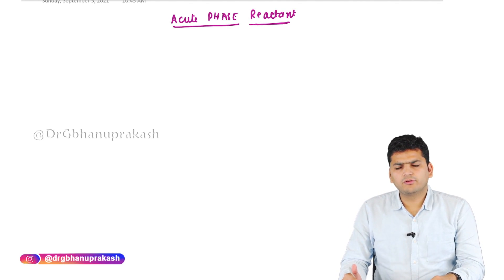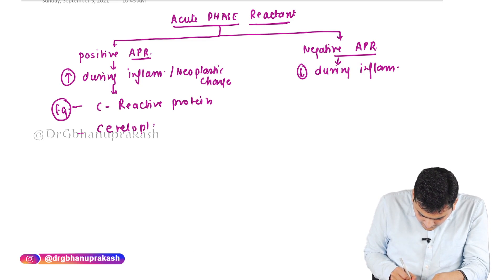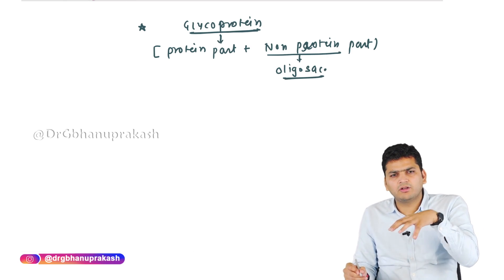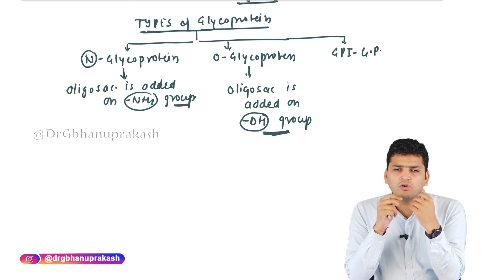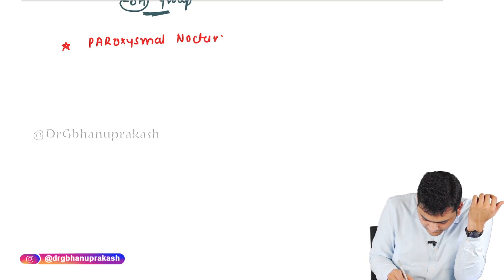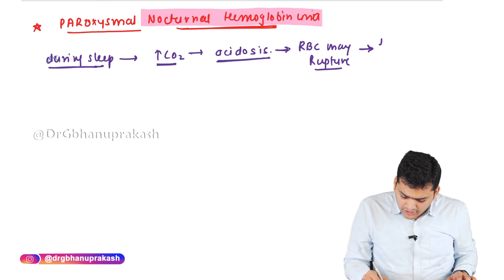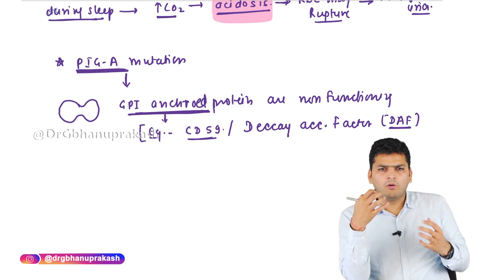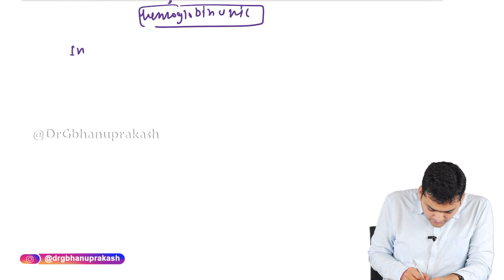Acute Phase Reactants (Positive and Negative), Glycoproteins and its types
Positive Acute Phase Reactants
Some of these products are known as positive acute phase reactants because they increase when inflammation is present. They include:

C-reactive protein (CRP) helps the body recognize and eliminate invading pathogens.
Fibrinogen aids in tissue repair and influences endothelial cell adhesion and proliferation.
Serum amyloid A is produced by the liver and has several functions related to attenuating the acute inflammatory response.
Ferritin is a molecule that stores iron in our cells. During inflammation, the serum ferritin level often increases.
Hepcidin is a molecule that acts as a “gatekeeper” for iron stored in macrophages (and some other cells).
A measurable increase in a positive acute phase reactant increases the likelihood that inflammation is underway within the body. Acute phase reactants are not specific to any particular disease or injury, but increased levels can indicate the need for further investigation.

Negative Acute Phase Reactants
There are also two negative acute phase reactants, which are proteins that drop below their normal levels during states of acute inflammation:

Albumin is the primary protein in the blood plasma that maintains plasma oncotic pressure in acute inflammation. A lower amount is produced to conserve amino acids (building blocks) for the positive acute phase reactants previously described.
Transferrin is a molecule found in plasma that is responsible for transporting iron within the blood. Levels decrease during acute inflammation due to internalization by macrophages.
Prolonged states of increased ferritin and hepcidin, along with decreased levels of transferrin, can lead to iron deficiency. However, the changes in serum levels of these three proteins in response to acute inflammation are all working toward the same goal of sequestering iron inside of our cells. This reaction occurs because iron is an important component of microbial metabolism, so our body “hides” iron during inflammation just in case the inflammation is due to an infectious cause.